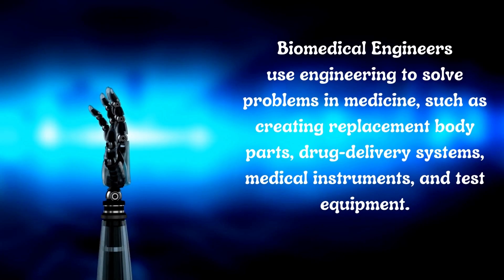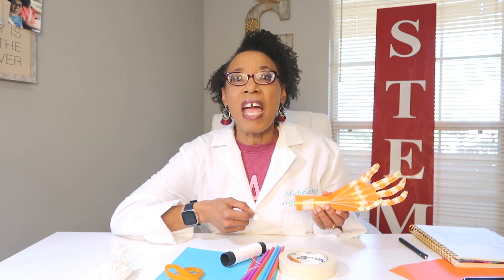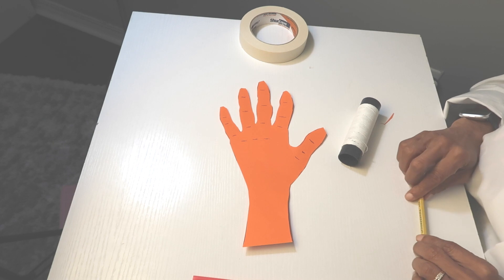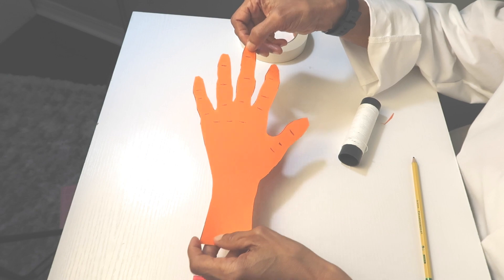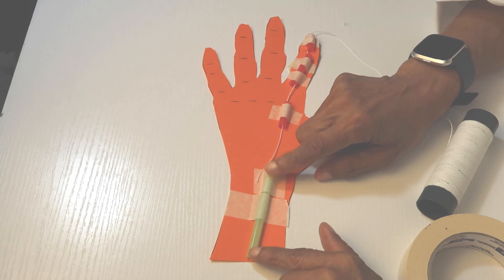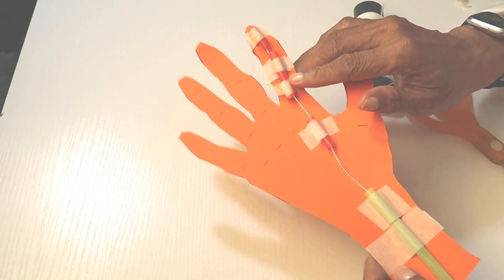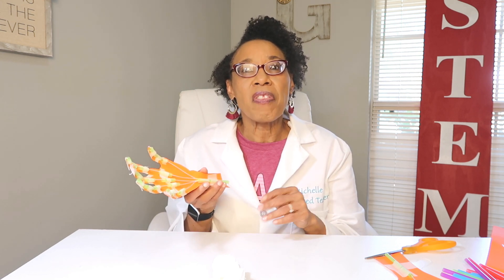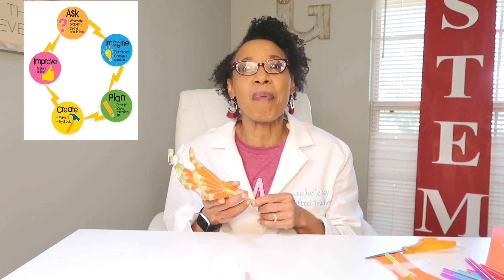Stem: Make a Robotic Hand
I hope you like the video on making a robotic hand using simple materials. In this video I give steps to making a prototype of the robotic hand. Then give students  a Stem challenge to improve the hand using the engineer design process.
Michelle Gay Science Teacher

Instagram: Michelle Gay Science Teacher
Facebook: Michelle Gay Science Teacher